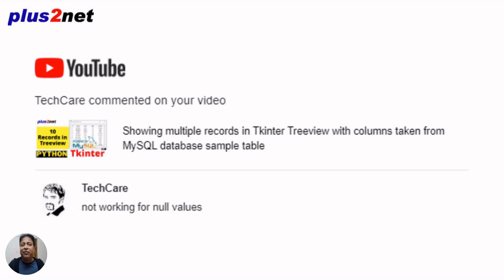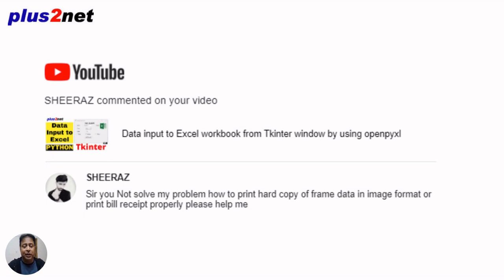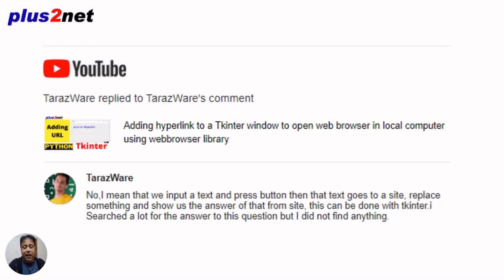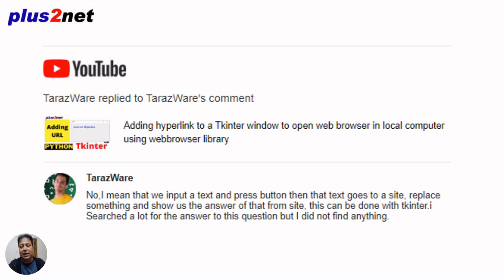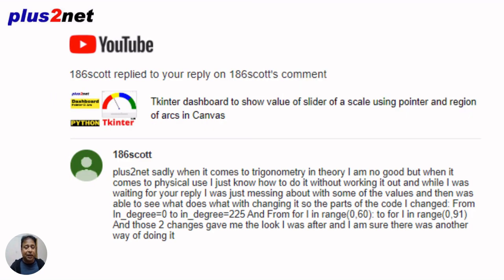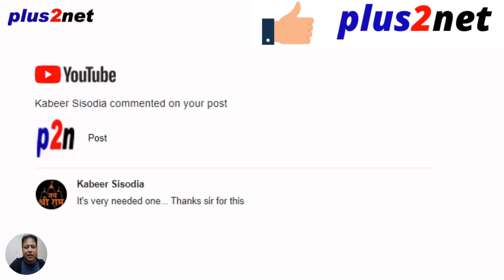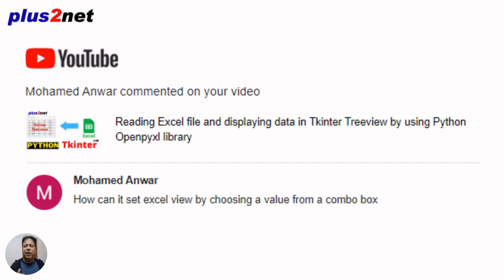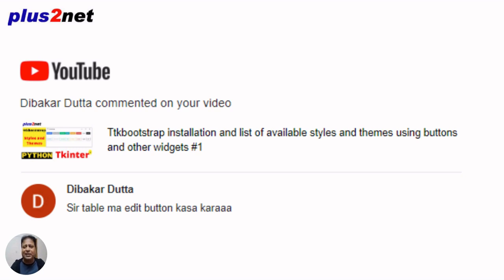Questions and answer on Null value, data to Web site and more